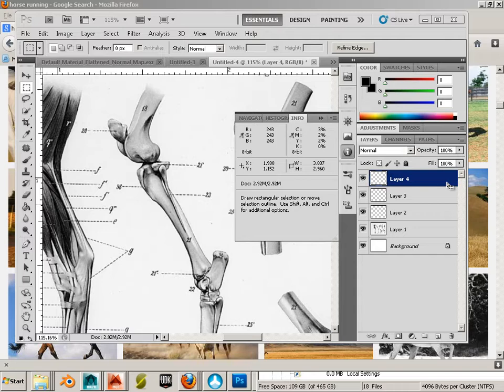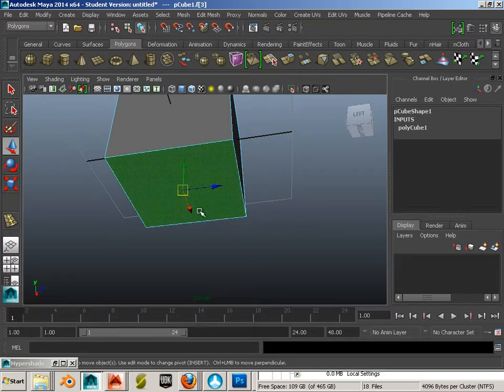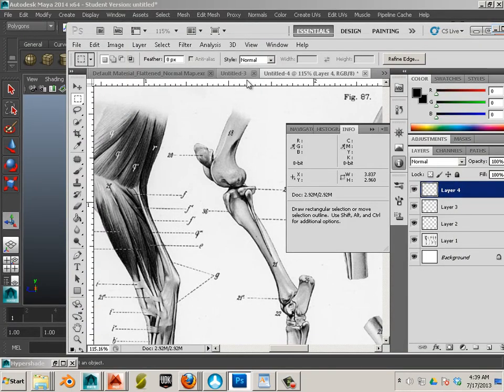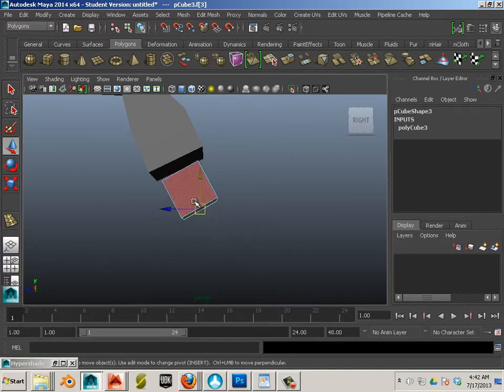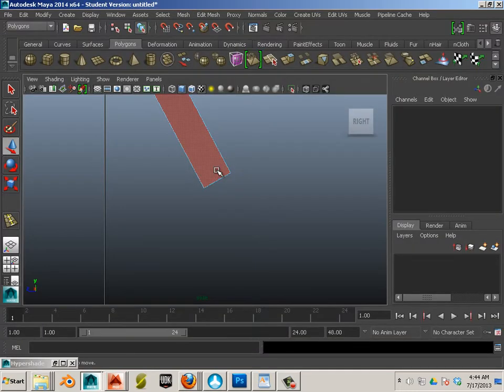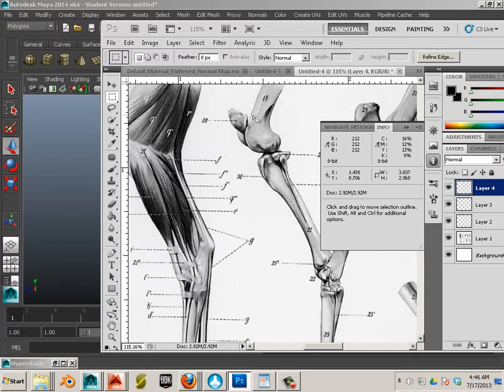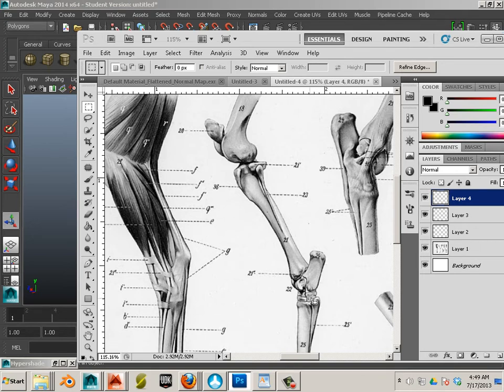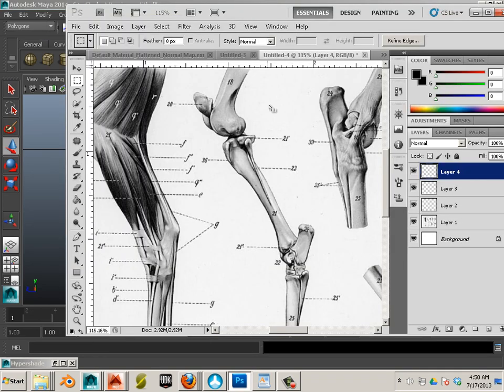0200 Mudbox 2014 Form creation for sculpts)